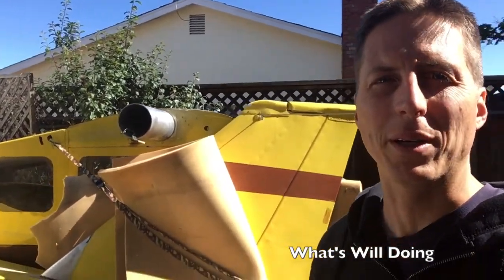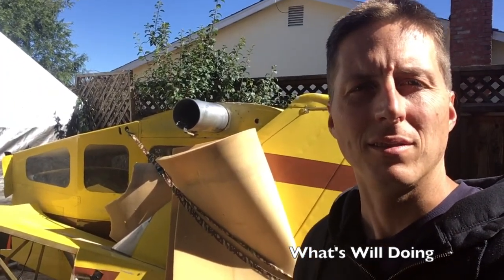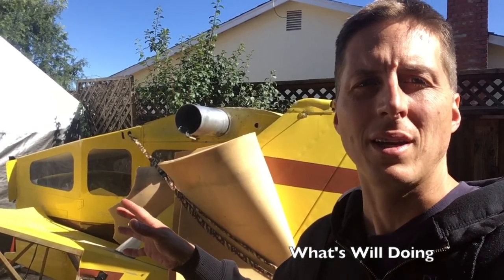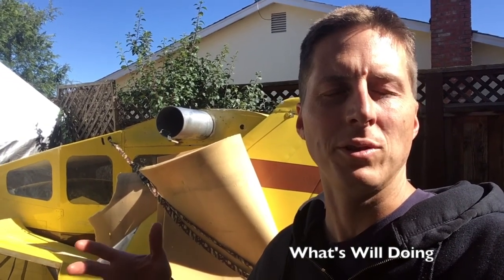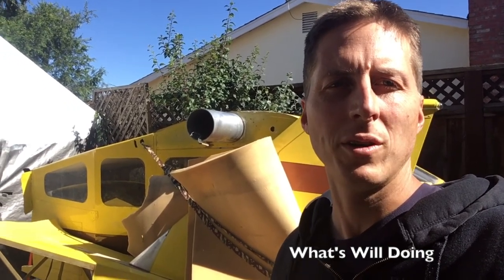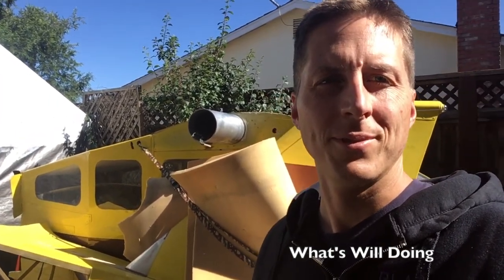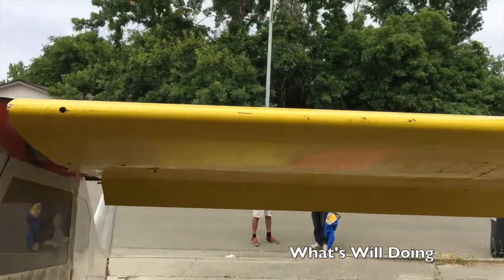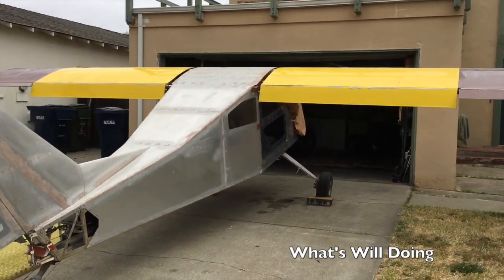Wings for my BD 4 Homebuilt Experimental Aircraft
Recently purchased a BD-4 for spare parts.  It has wings with fuel tanks rebuilt in aluminum.